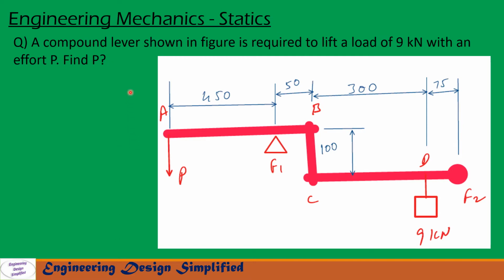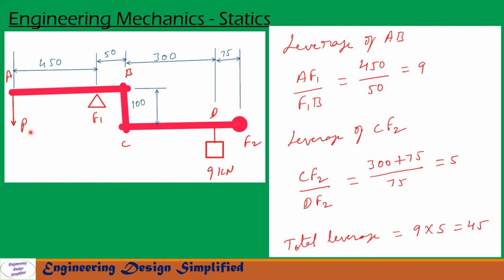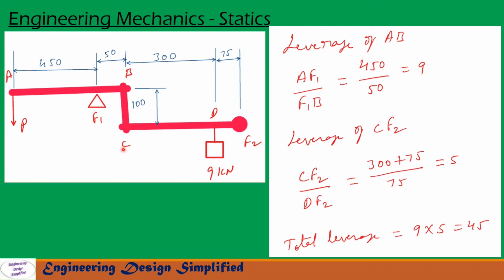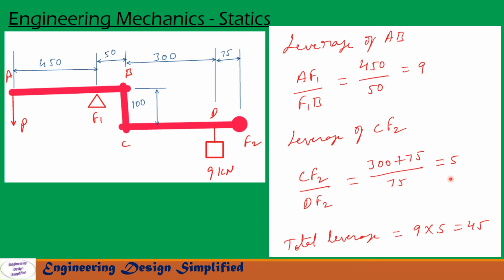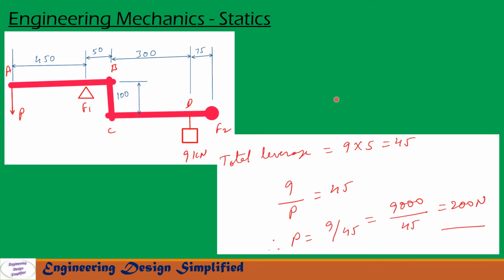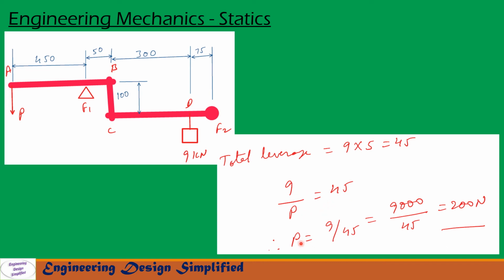Engineering mechanics| Solved Problem on compound lever| statics problems - 020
In this video series I will be solving Tough engineering Mechanics  Statics problems, which are helpful for GATE, IES, other competitive exams and University exams. Equilibrium of three forces in a plane, Lami's theorem, resolving forces, equilibrium of forces and moments discussed in a simplified manner. Solutions to Engineering mechanics by Timoshenko.